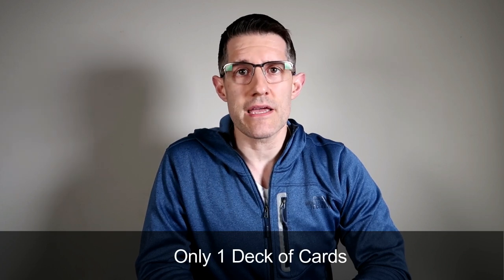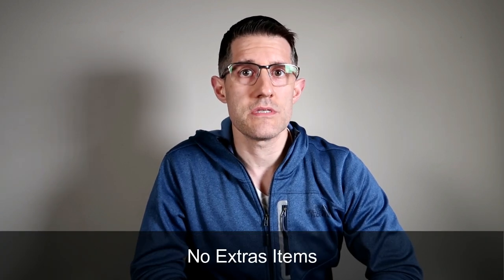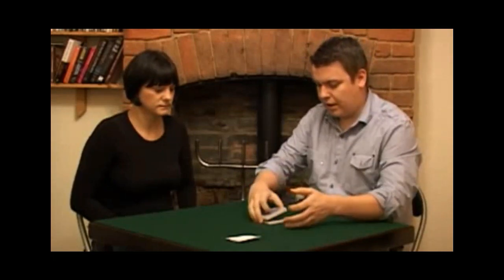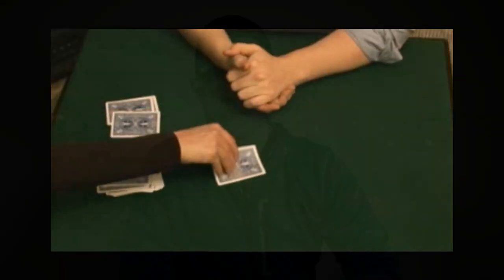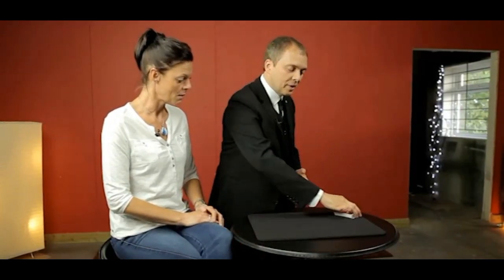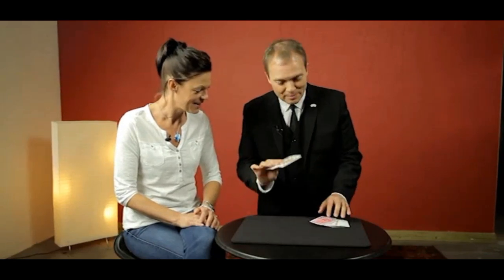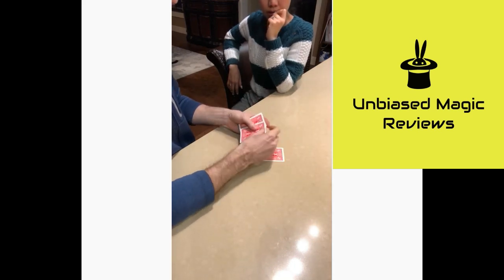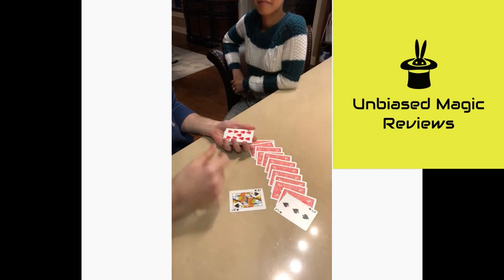Magic Review - Top 5 Gaffed Card At Any Number Effects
Detailed Magic Review of my Top 5 Gaffed CAAN Effects
Exclusively on Unbiased Magic Reviews.

Intro: (0:00)
Background: (0:40)
Criteria: (1:33)
Notable Mentions: (4:46)
Top 5 Gaffed CAAN effects: (11:28)

Top 5 Gaffed CAAN Effects
Berglas Effect
CAAN Effect
Gaffed Card Magic
Card Magic
Honest Magic Reviews
Best Magic Reviews
Sleight of Mind